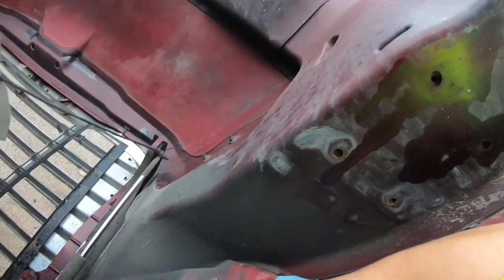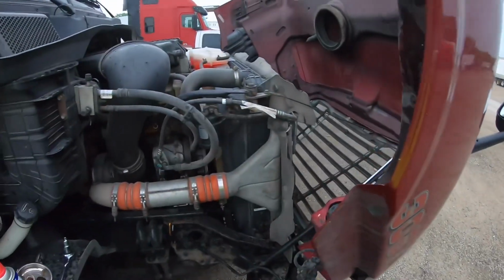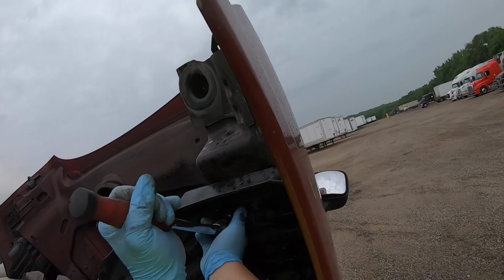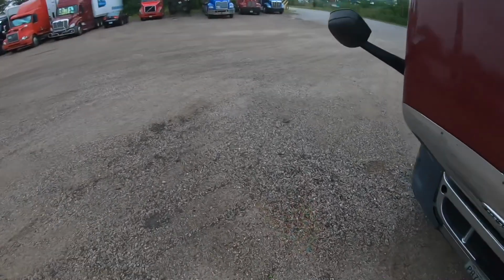Replacing Turn-Signal Bulb On 2012 Freightliner Cascadia…